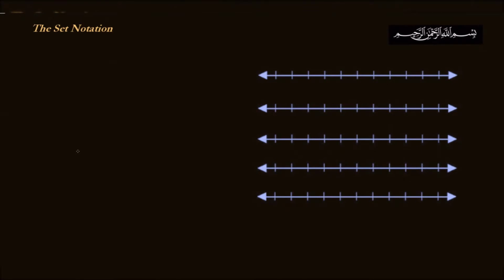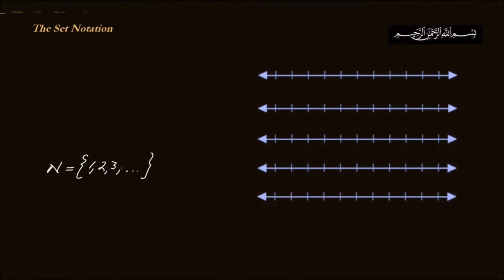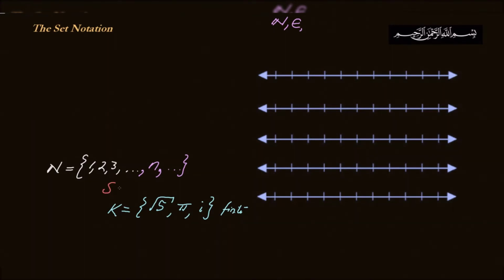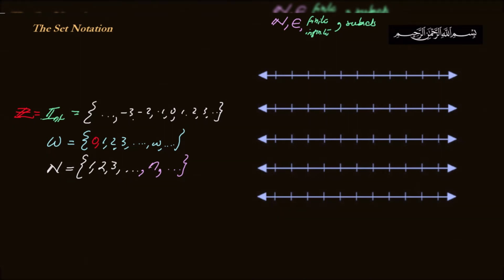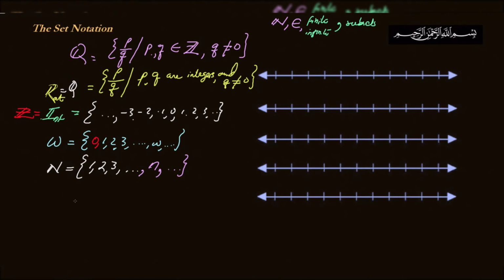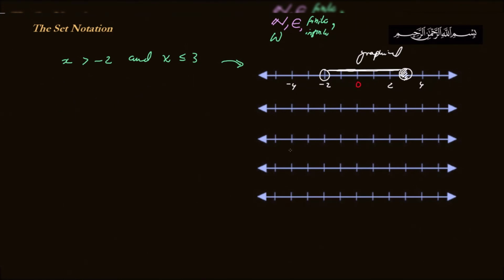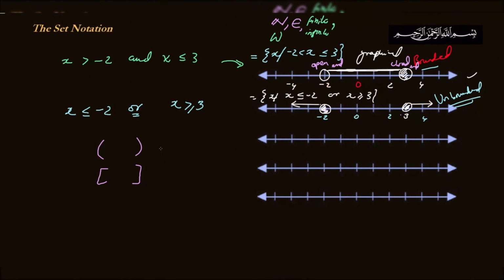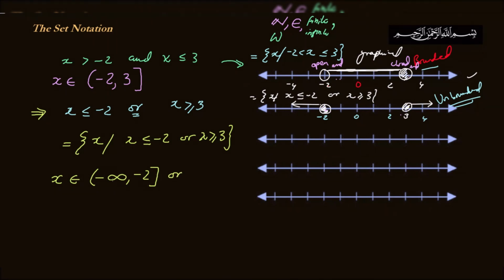The Set Notation - Ch 5 Alg 2